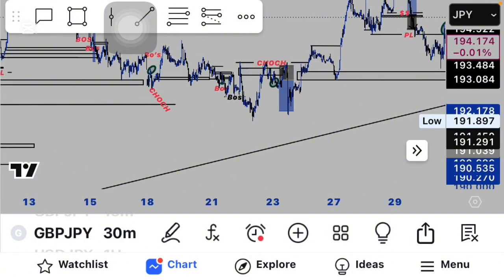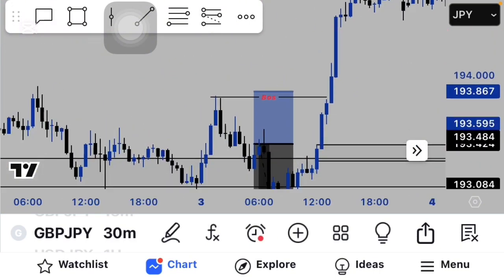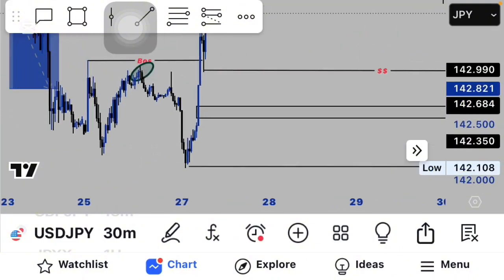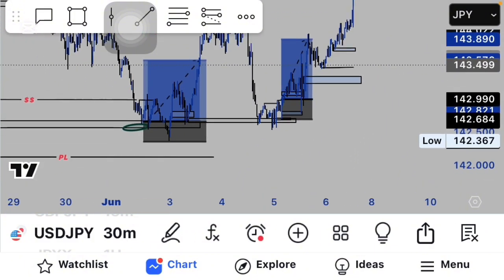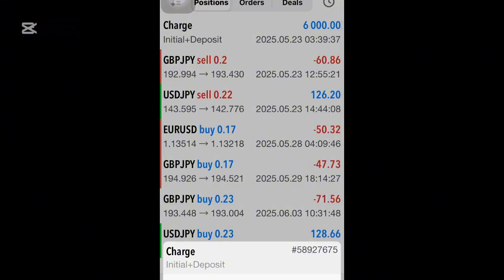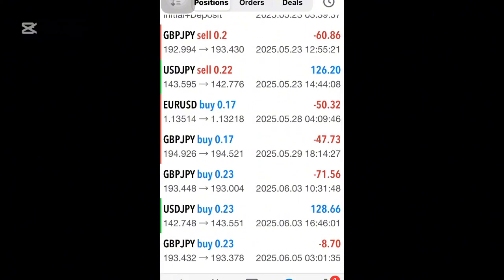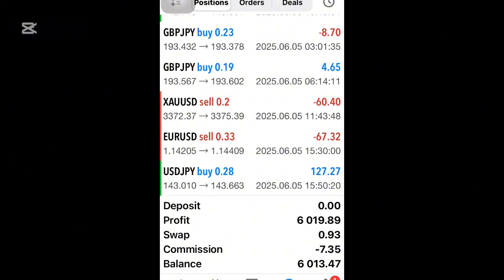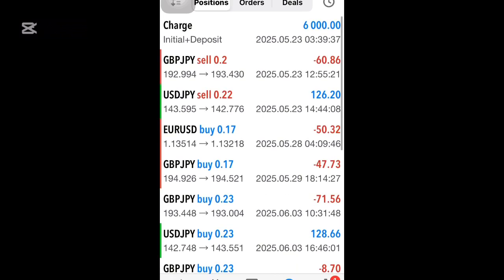PnL for The week! On my 30trade challenge